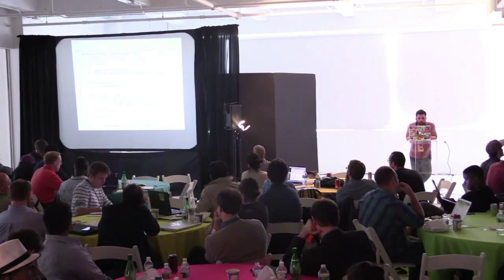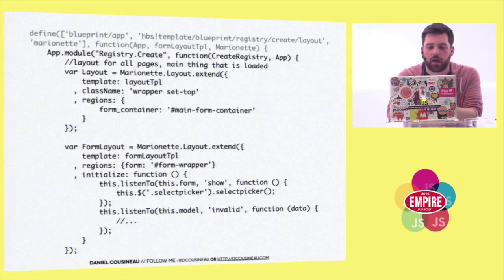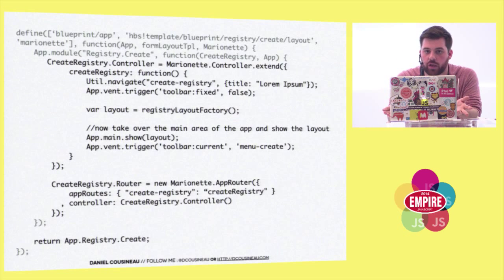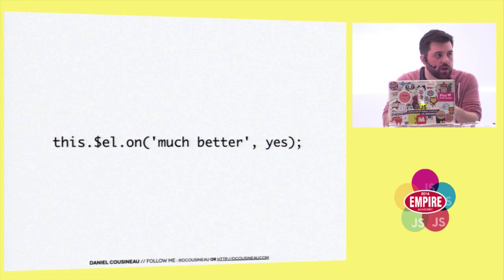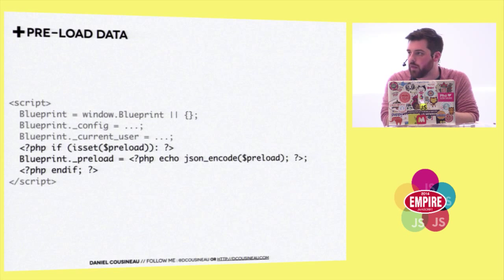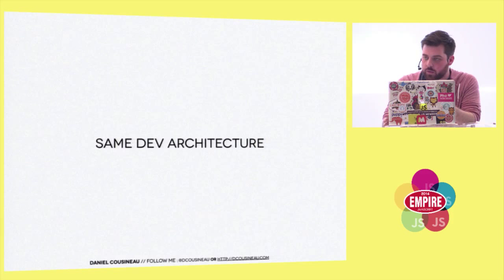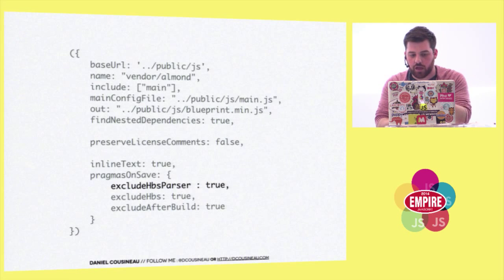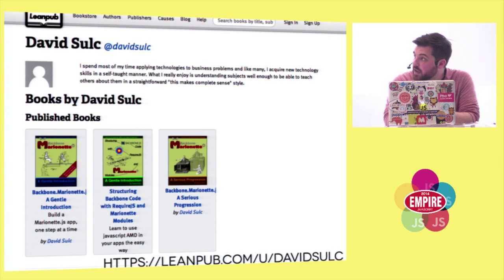Daniel Cousineau: Backbone Marionette and Require JS